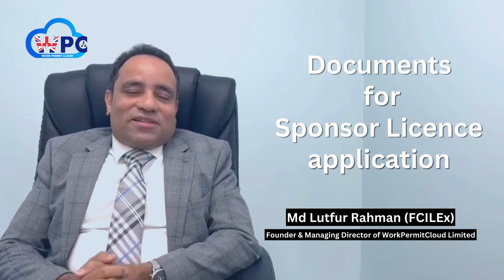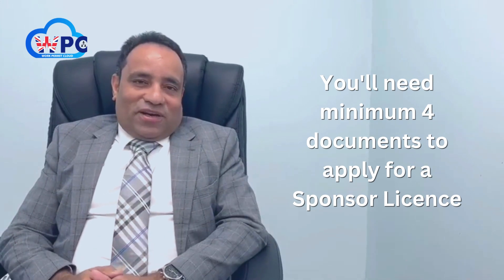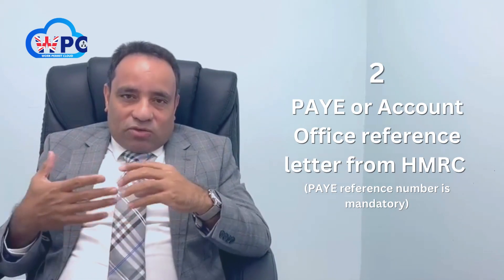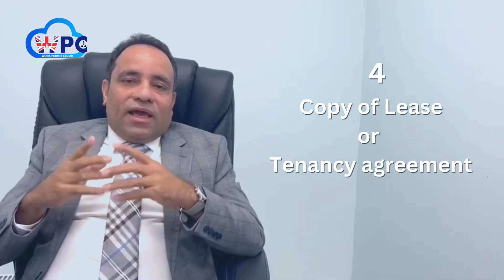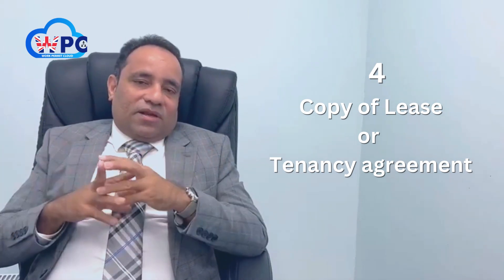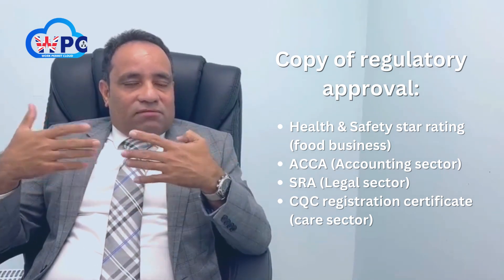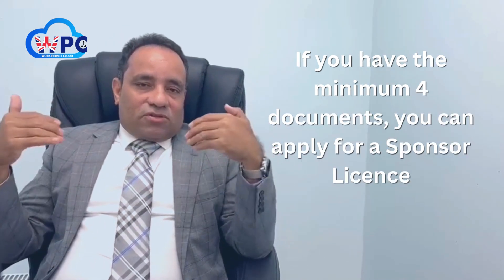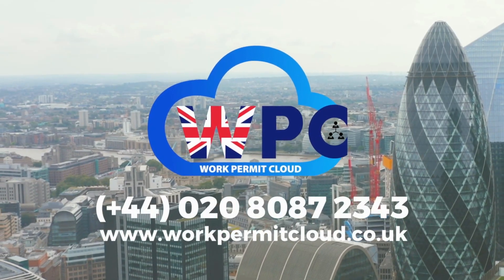Documents required for Sponsor Licence application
To apply for a Sponsor Licence, the organisation need to submit a minimum of 4 supporting documents from the list below:

✅  PAYE or Account Office reference letter from HMRC (PAYE reference number is mandatory)

✅  SIGNED Annual Accounts (it's mandatory if the business is over 18 months old)

✅  Minimum 1-month business bank statement, the bank needs to be registered and regulated by the FCA and PRA

✅  Employer liability insurance certificate (minimum employee cover £5 million)

✅  Copy of Lease, freehold or Tenancy agreement

✅  Copy of regulatory approval, i.e. Health & Safety star rating for food businesses, ACCA, SRA, etc.

✅  VAT Certificate (if registered)